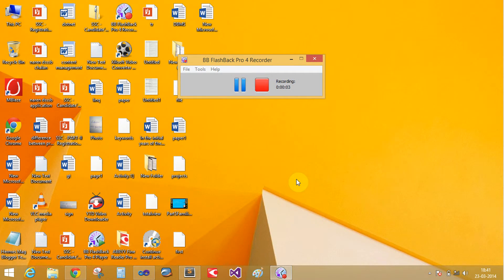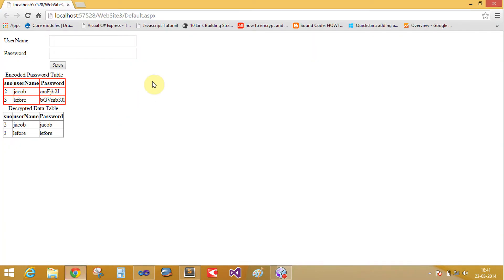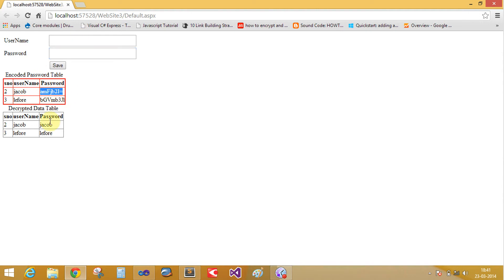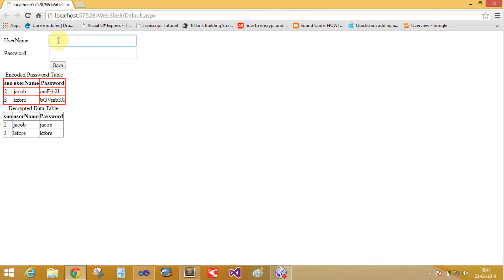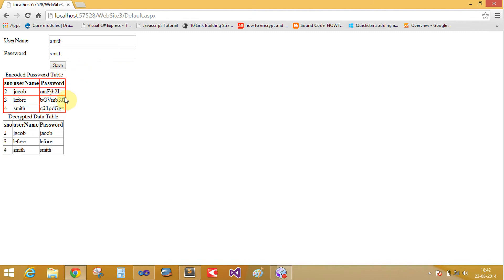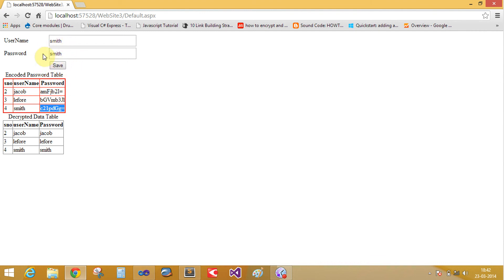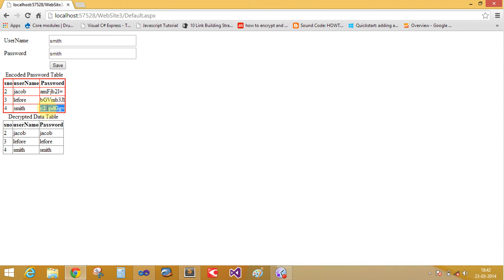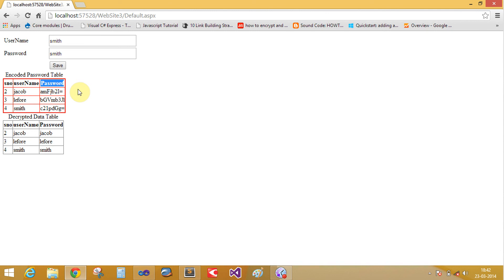Encode and decode password in asp net part-1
How to encode and decode password using Encoding techniques. Here we use base64 encoding technique